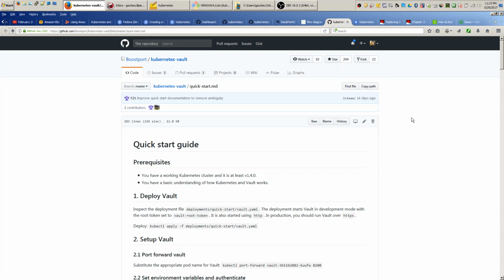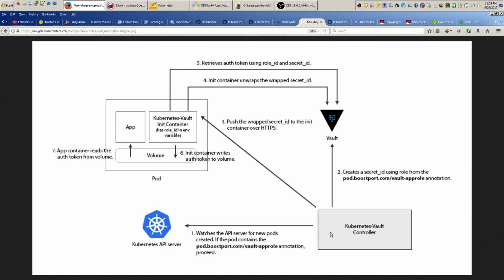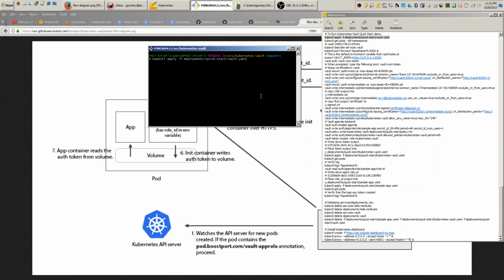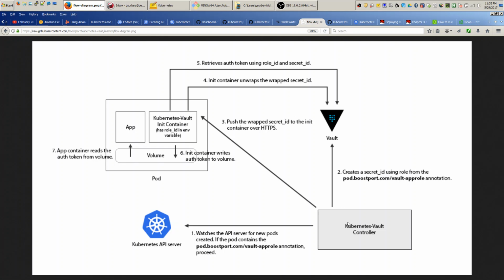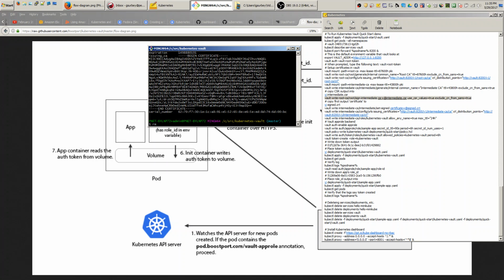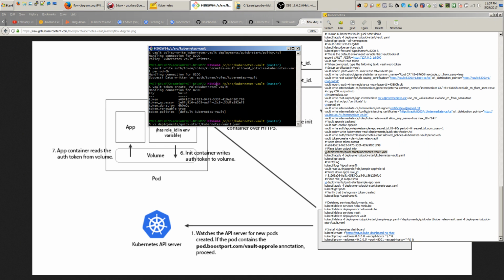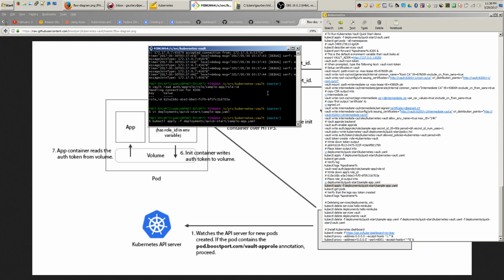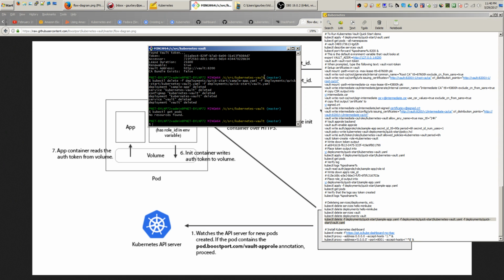Boostport Kubernetes Vault Demo 05-29-2017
Boostport Kubernetes Vault Demo